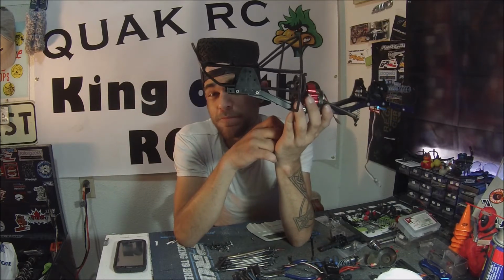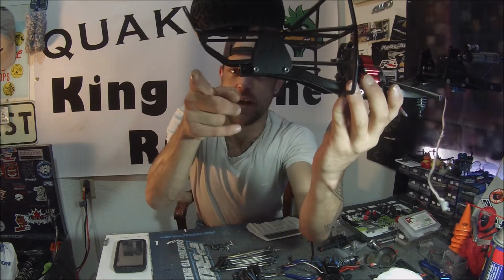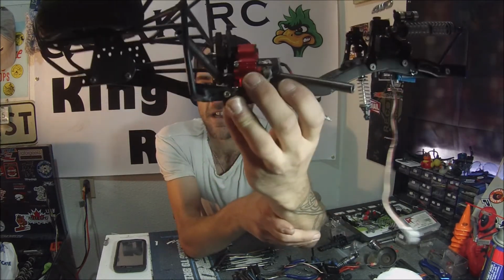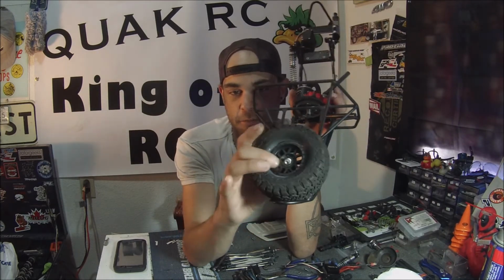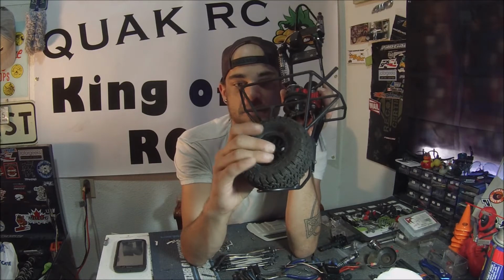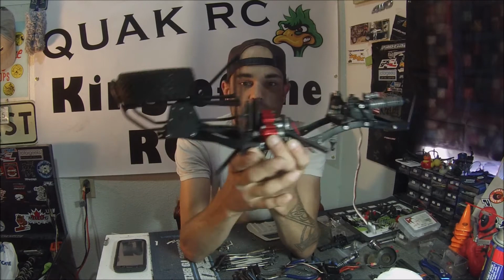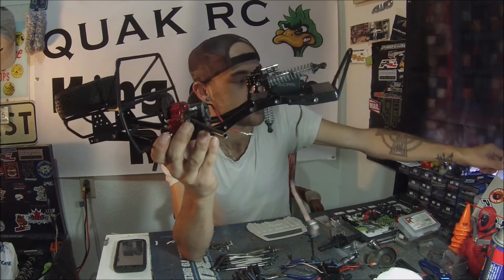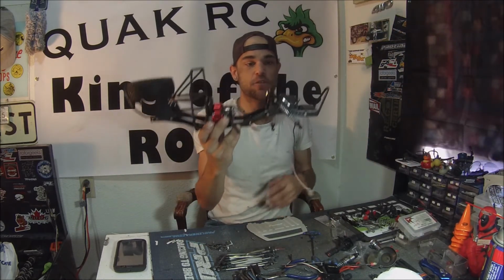Axial Scx10 Truggy Pt3- Cage on frame - Quak Rc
I love any, and all r/c vehicles. Bash it, crawl it, drift it.

and

Links/Reffurals
Northern Truggy RC